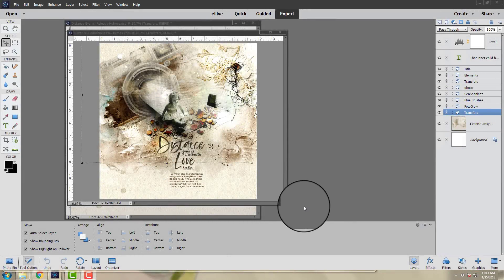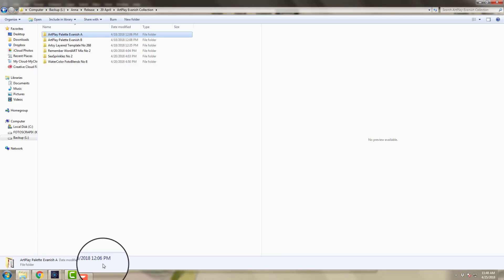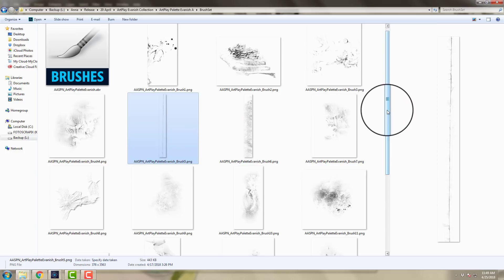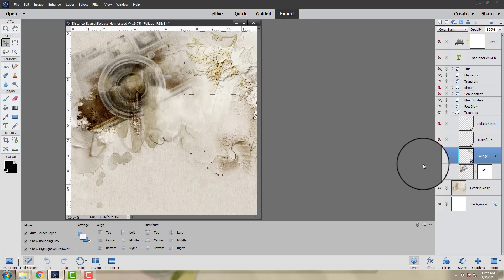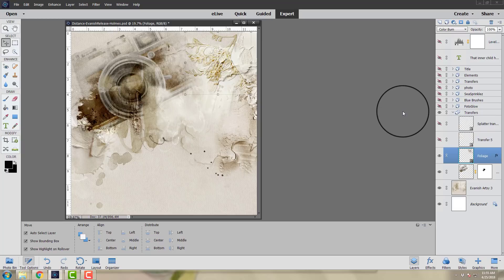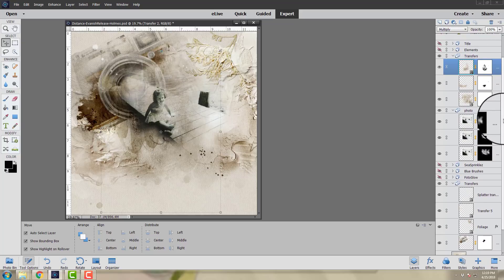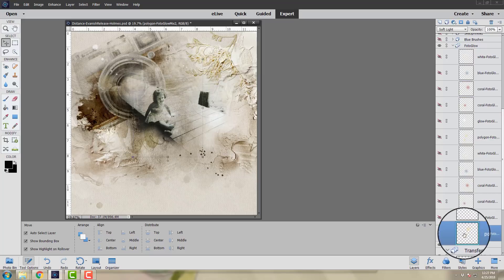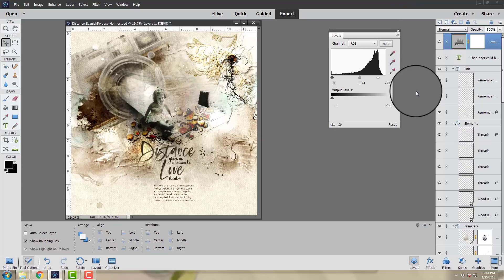Evanish Blending Mode Perplexity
This video demonstrates the deconstruction of a layout, created by Laura Tringali Holmes, using ArtPlay Palette Evanish Collection by Anna Aspnes Designs. The focus on this video using the Blending Modes in Adobe Photoshop and Elements with DigitalART supplies in your artsy digital scrapbooking and artistry pages. The session is conducted in Adobe Photoshop Elements, but is also applicable for Adobe Photoshop users.